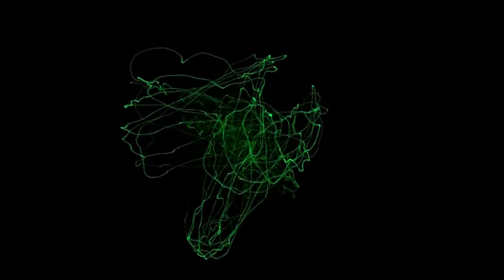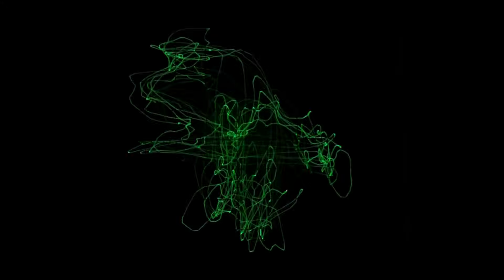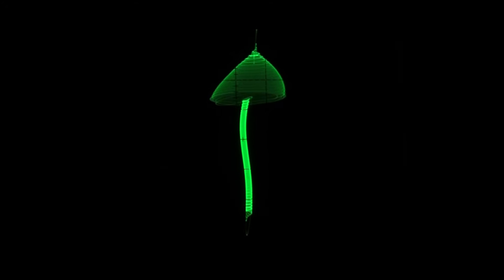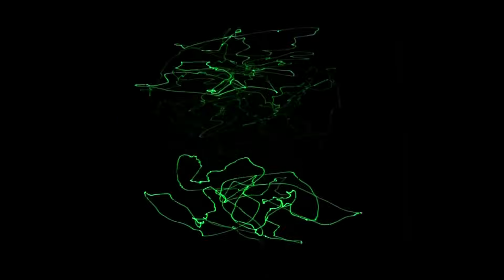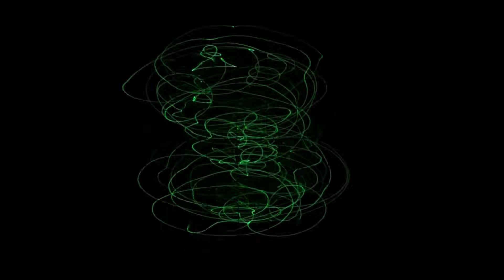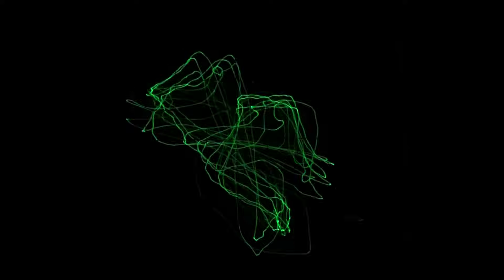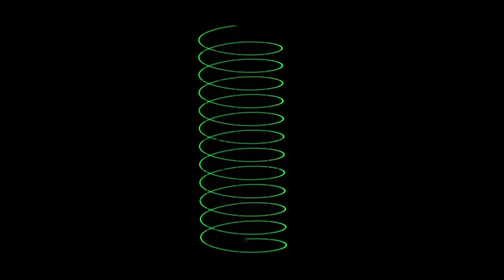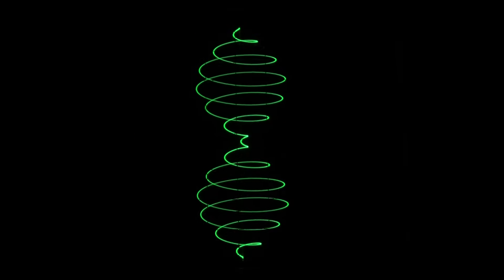How To Draw Mushrooms On An Oscilloscope With Sound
lissajous shrooms tutorial